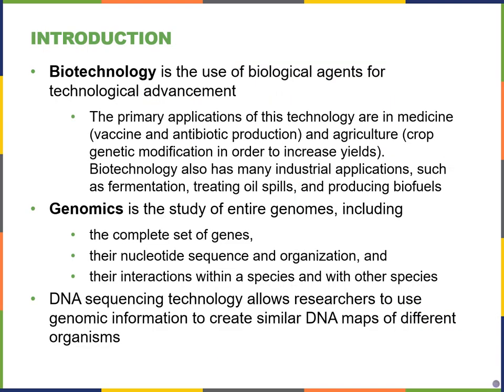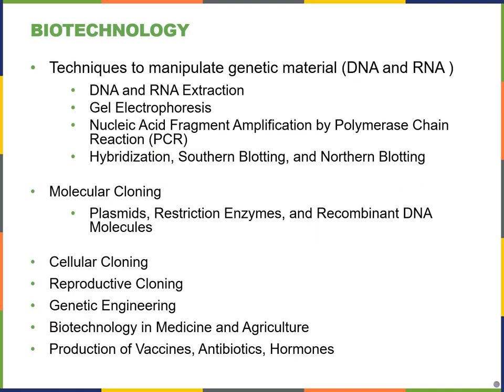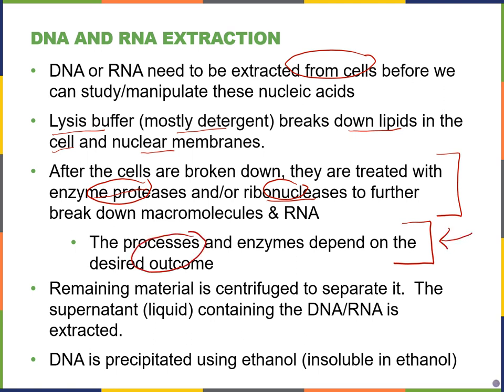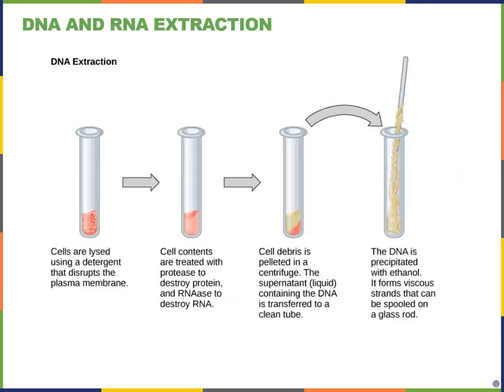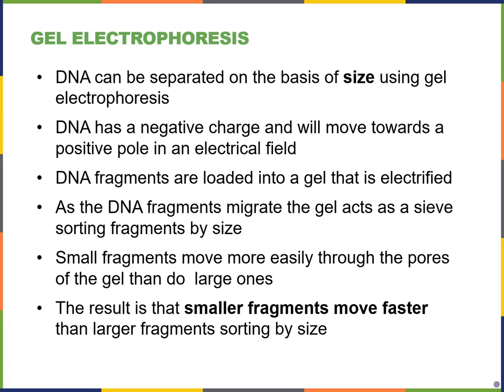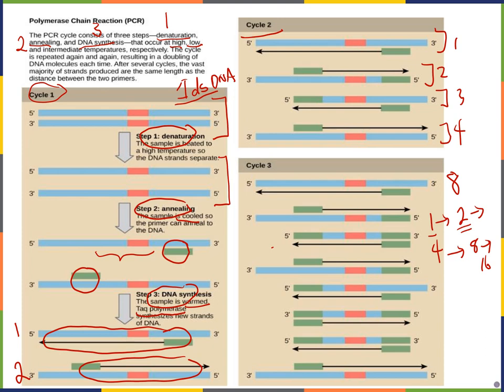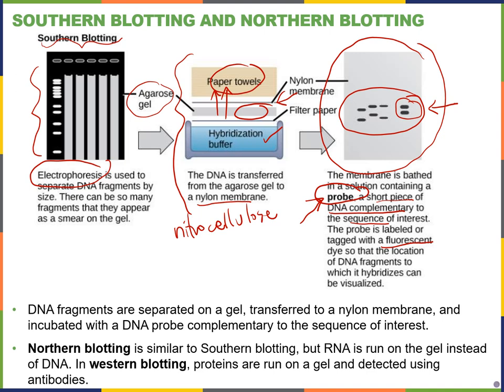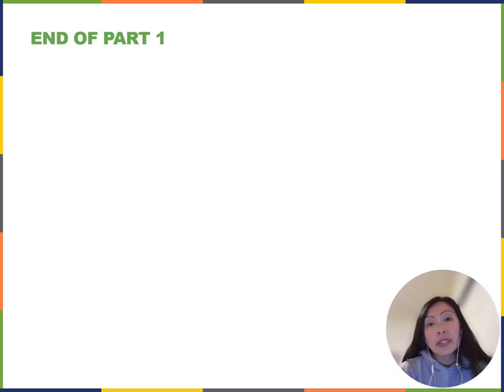Biology2E Ch17 MChen Lecture Video Part1